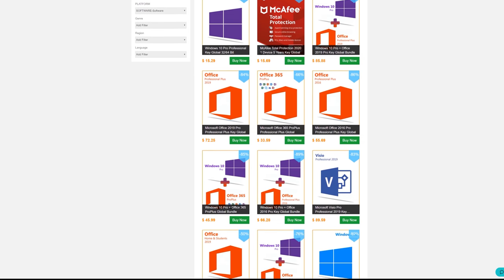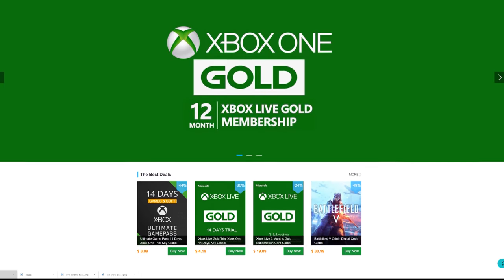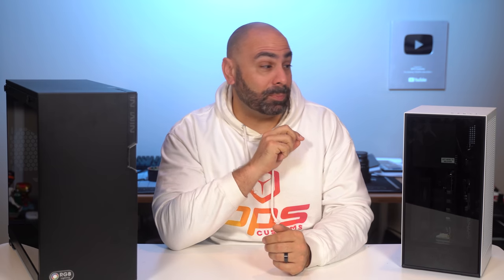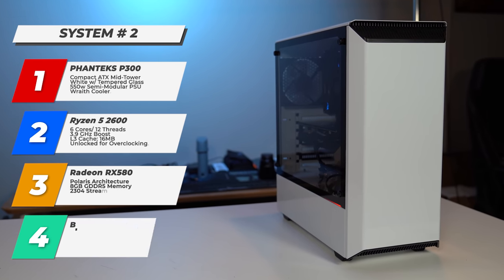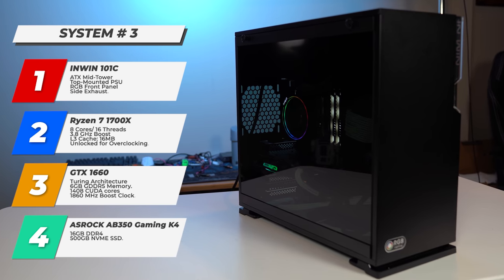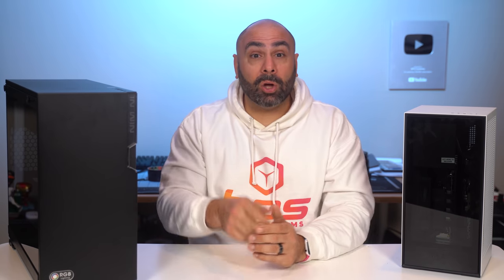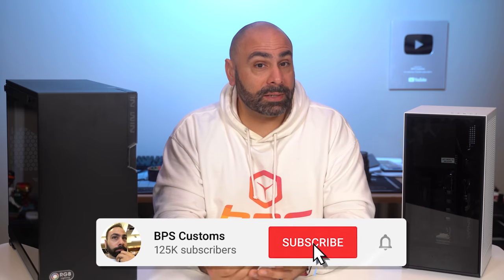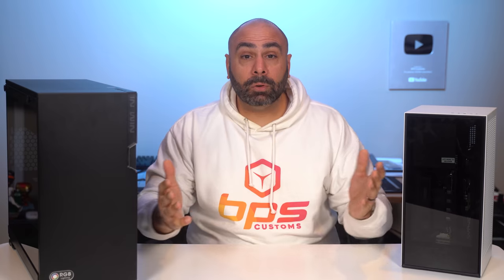International Triple Gaming PC Giveaway!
Please watch the whole video for important information, and good luck!

My Gear List:
CAMERAS -
LENSES -
AUDIO -
3Pod Orbit 4 Section Carbon Fiber Tripod